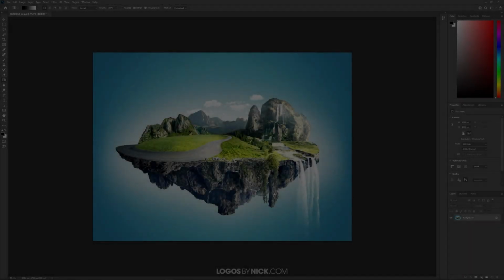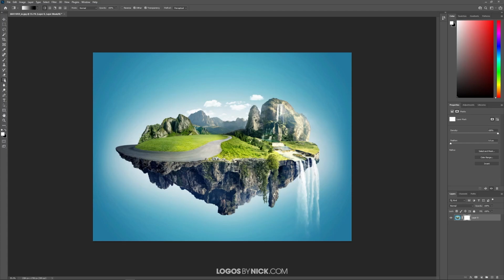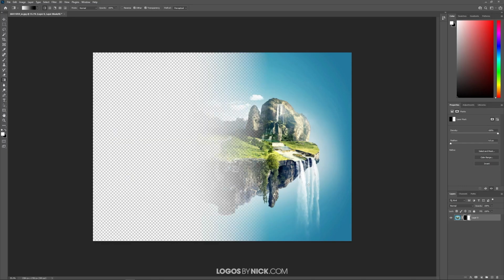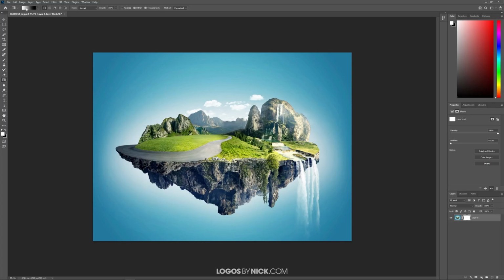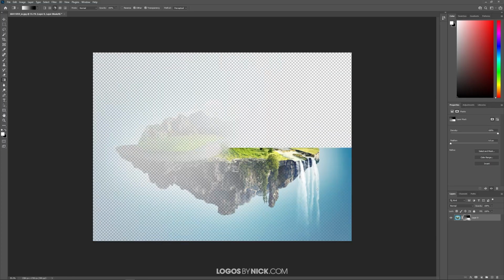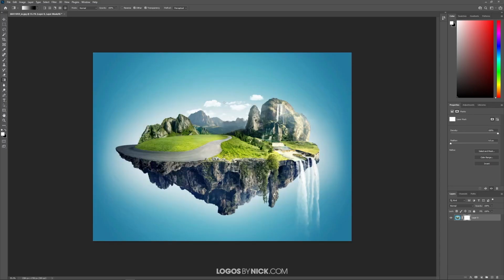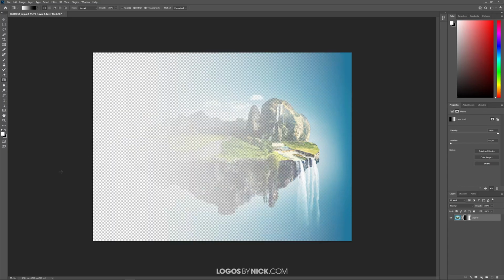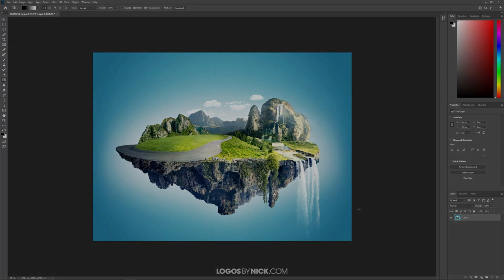Make A Transparent Gradient In Photoshop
Of all the many things you can do in Photoshop, one useful technique that could be beneficial to know is creating transparent gradients where one end of the gradient is opaque and the other transparent. In this tutorial we’ll be using layer masks as a quick and easy way of creating a transparent gradient mask in Photoshop.